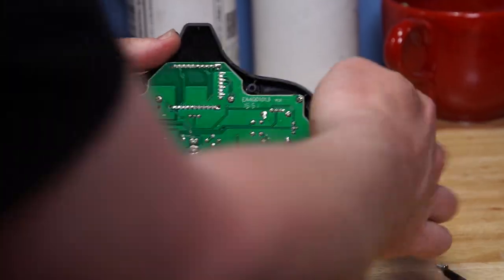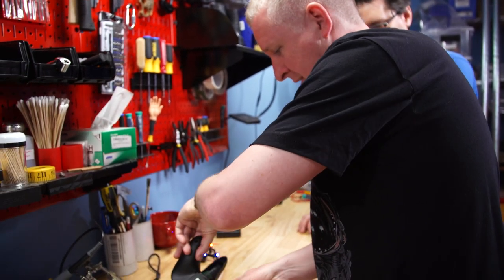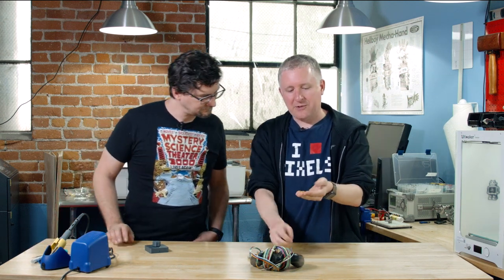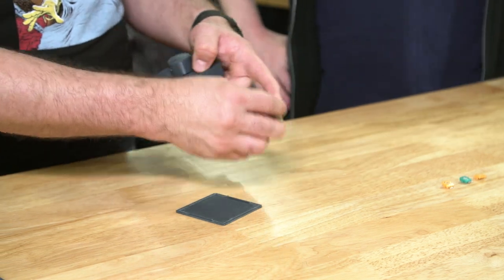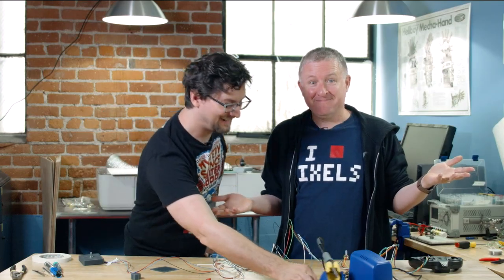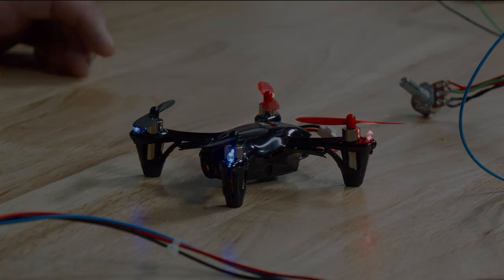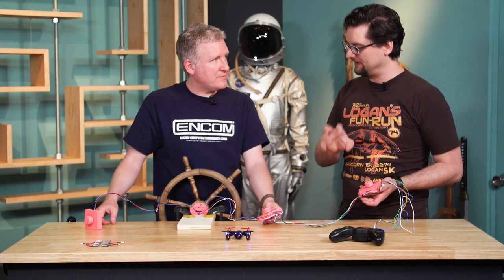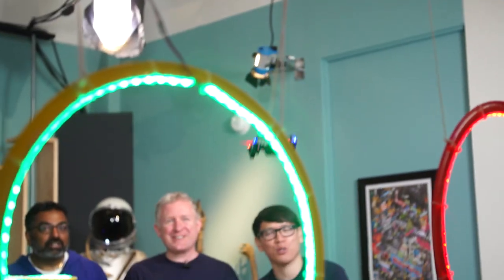Bits to Atoms: The Co-op Quadcopter Challenge!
This episode of Bits to Atoms project explores the idea of teamwork through quadcopter hacking. Jeremy and Sean set up a game for the Tested team to cooperatively pilot a quadcopter through an obstacle course, and Adam comes in to save the day with his decisive leadership!

Tested is:
Gunther Kirsch
Ryan Kiser
Kristen Lomasney